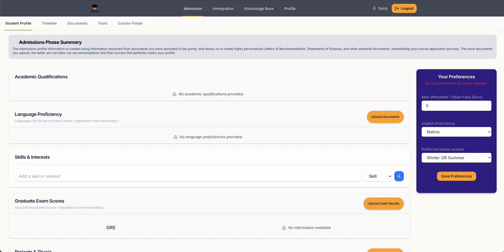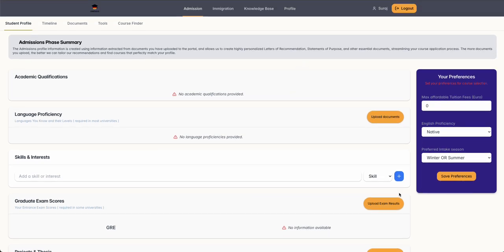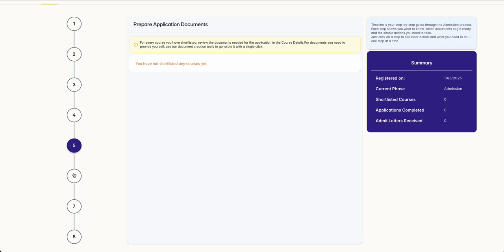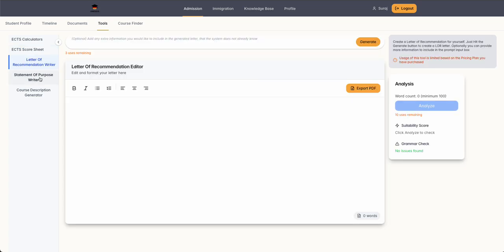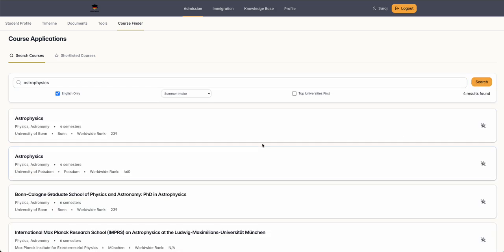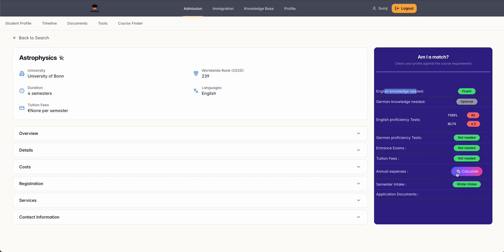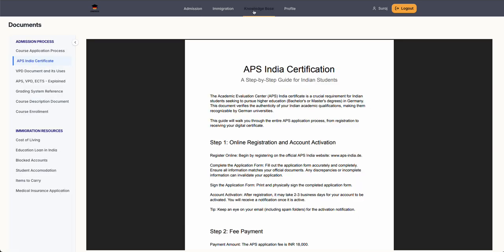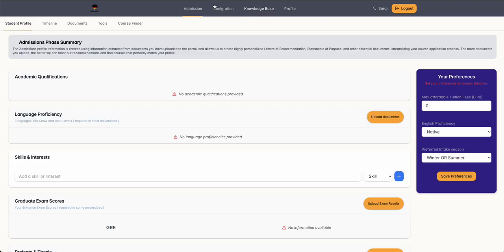Complete Guide to the Admissions Phase | UniGids Student Portal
The Admissions Phase on UniGids is your one-stop journey from exploring Germany as a study destination to securing your admission successfully.

In this video, we explain each part of the Admissions journey inside the UniGids student portal, including:
 • Student Profile setup for personalized support
 • Timeline view with step-by-step guidance
 • Document management (uploads + system-generated files)
 • Built-in tools: ECTS calculators, SOP/LOR writers, course descriptions
 • Course Finder with profile matching & cost estimations
 • Full access to our Admissions Knowledge Base with expert insights